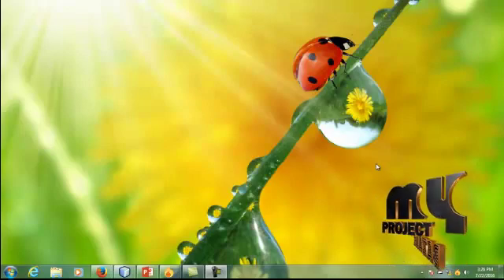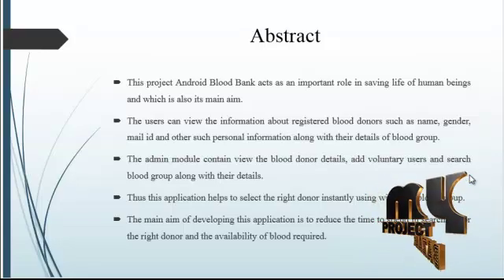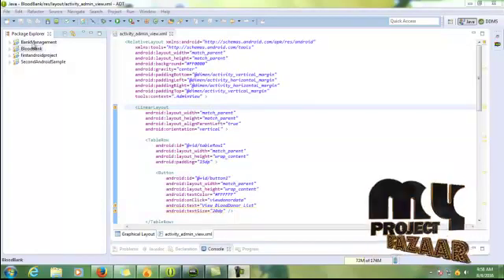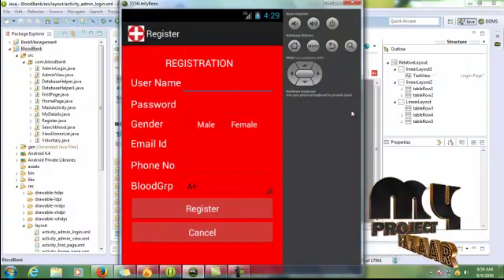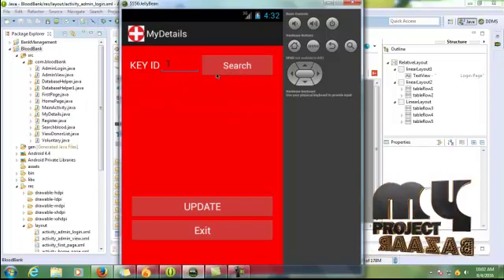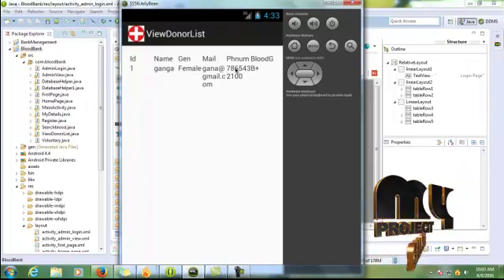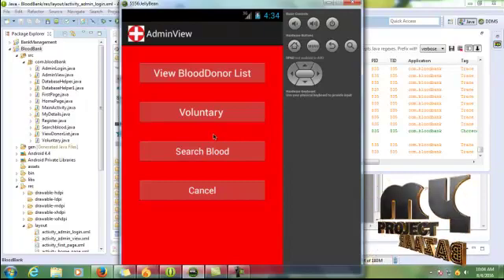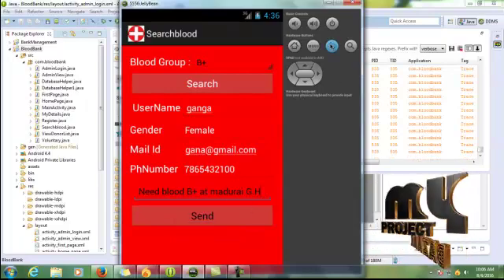Android Blood Bank | Final Year Projects 2016 - 2017